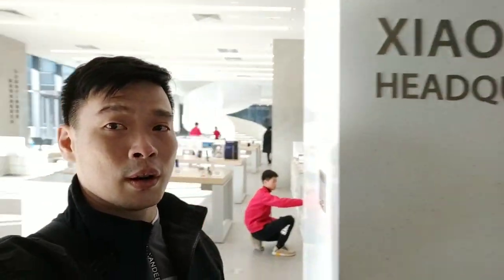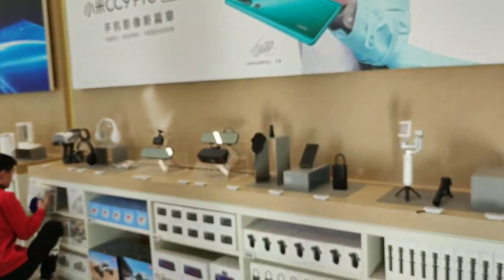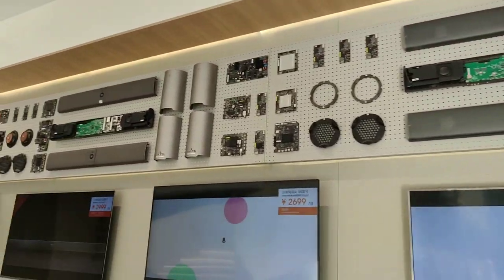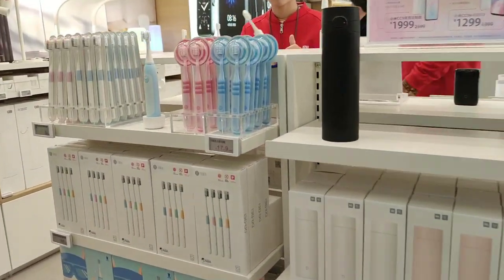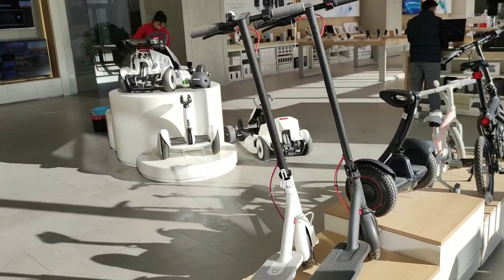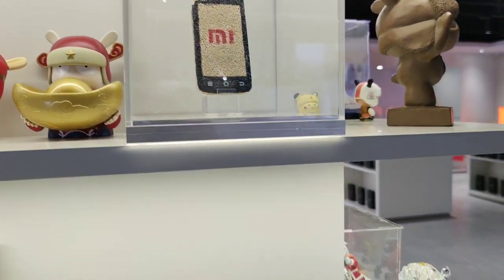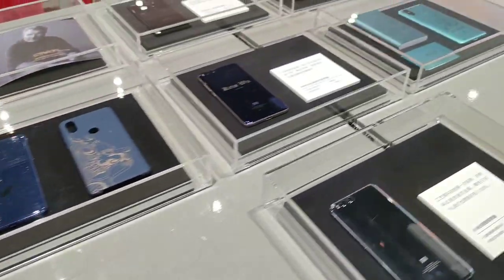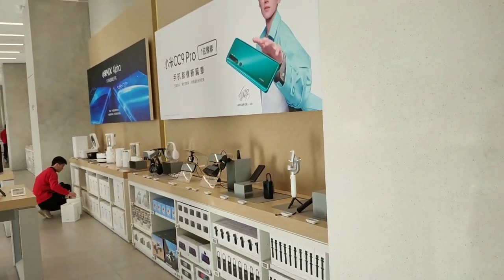BIGGEST MI STORE IN THE WORLD IN BEIJING,CHINA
This is the biggest Mi Store in the whole world!!